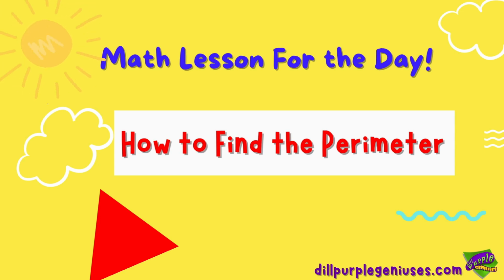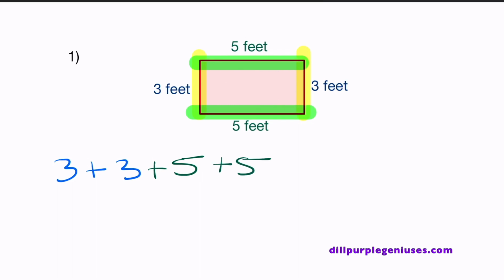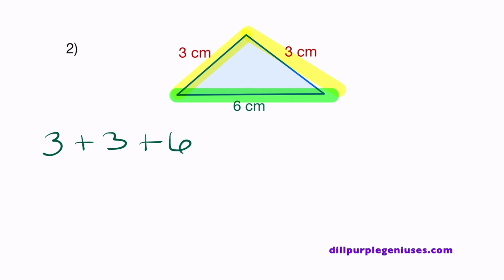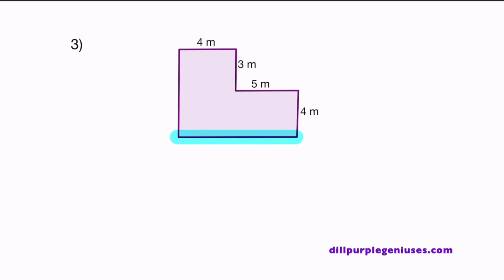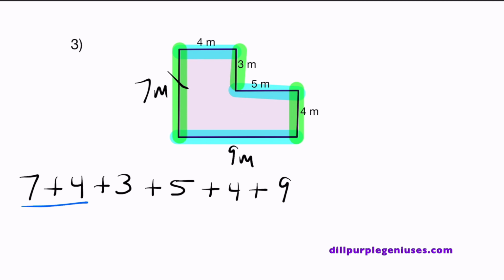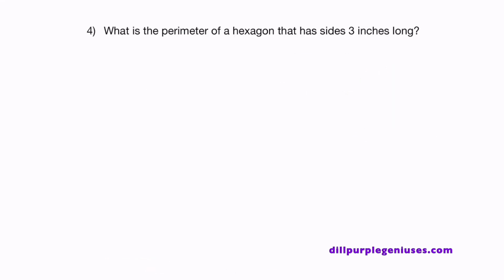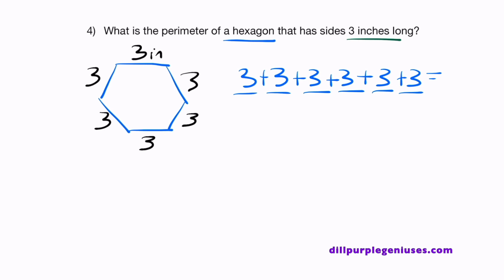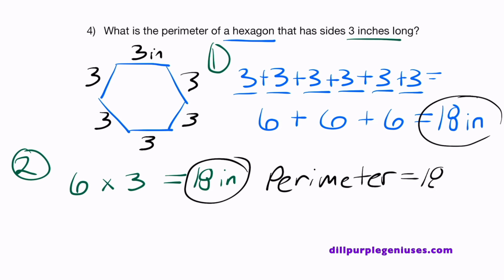Finding the Perimeter| Math Time - Free Math Lessons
This math video teaches how to find the perimeter and how to find the perimeter.